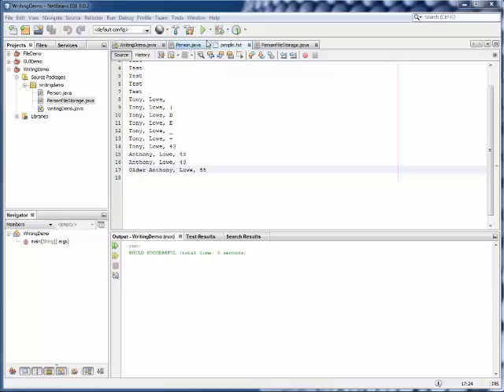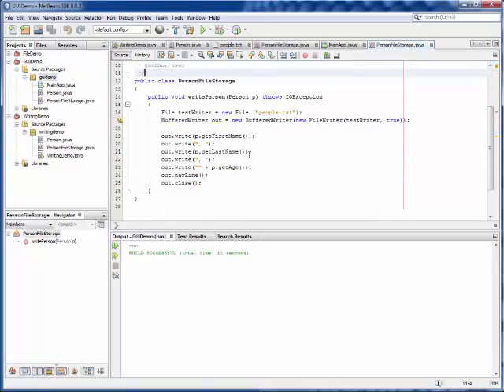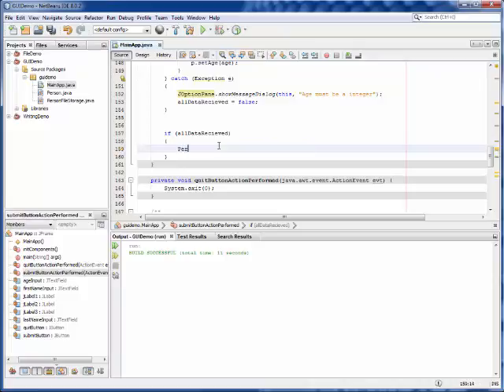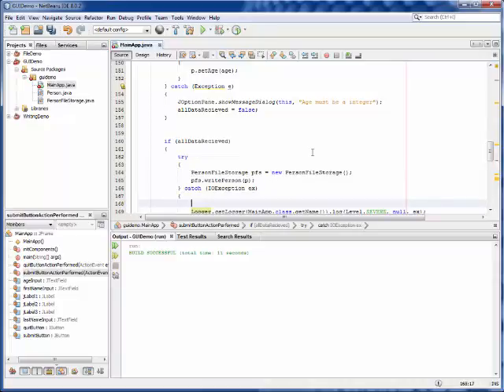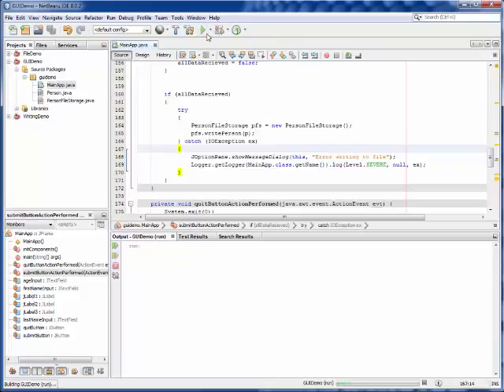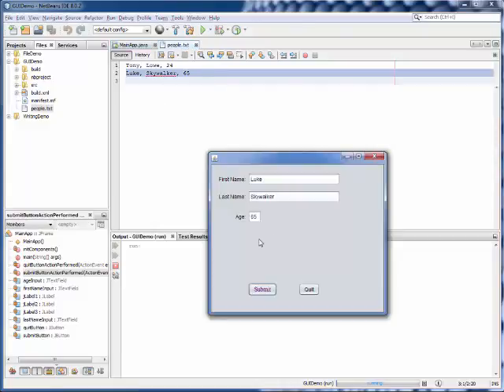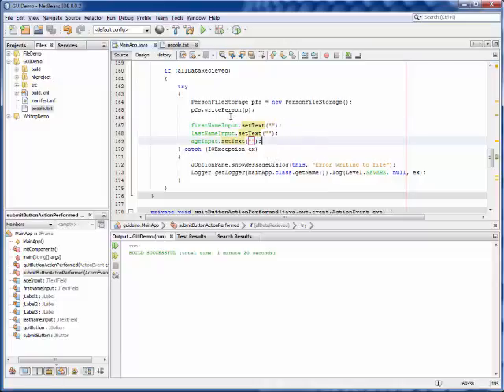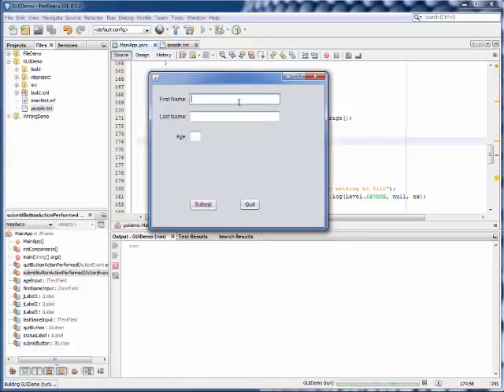4 5 2 Integration